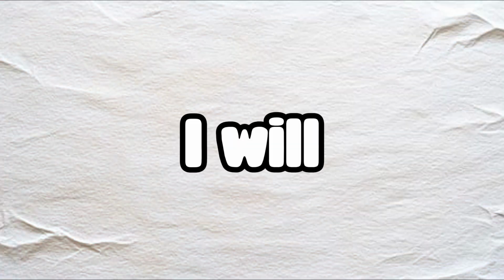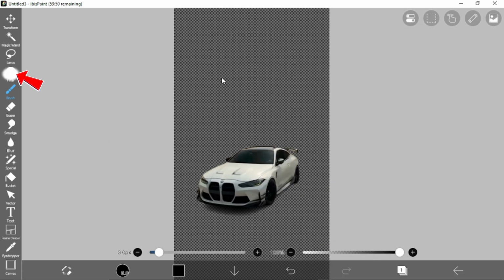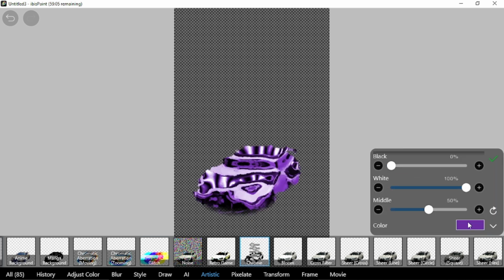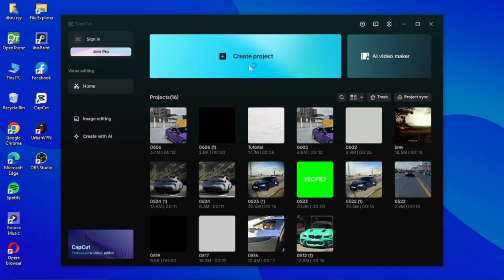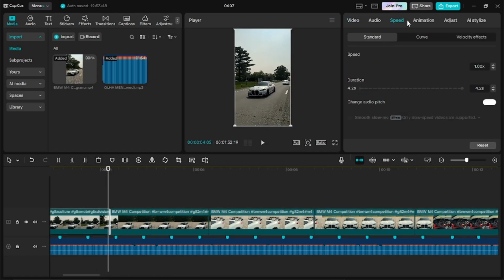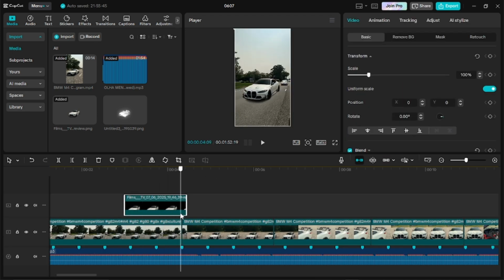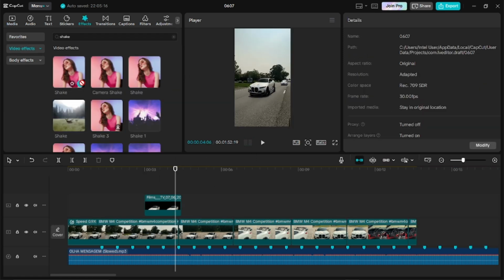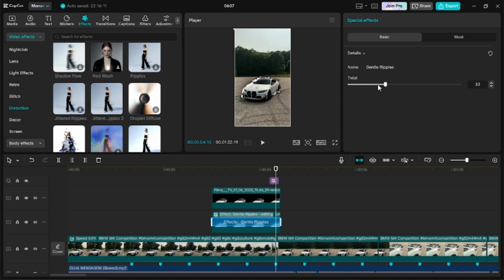Want Aura effect on Capcut pc || full tutorial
*Tutorial on shaking effect on capcut pc -

🚀 Fastest Way to Grow an Editing Channel in 2025! 🚀 Want to skyrocket your video editing YouTube channel? In this video, I reveal proven strategies to grow your editing channel FAST using CapCut! Whether you're creating CapCut PC AMVs, mastering the aura glow effect, or crafting epic gym edits, these tips will help you gain subscribers and views. 💥

🔥 What You'll Learn:

*How to optimize your CapCut edit tutorials for maximum engagement
*Secrets to creating viral CapCut PC AMV tutorials and CapCut effects tutorials
*Step-by-step guide to using the CapCut aura glow effect tutorial for stunning visuals
*Tips for leveraging the CapCut PC graphs feature to stand out
*How to nail the dark texture effect in CapCut for 🔥 gym edits
*Pro strategies for CapCut editing tutorials that attract viewers
*Creating a manga aura effect like a pro with CapCut PC
💀 Aura in CapCut tutorial included! Learn how to add the trending aura effect CapCut to your edits and make your videos pop. Whether you're a beginner or advanced editor, this CapCut tutorial will level up your skills.

🎬 Why CapCut? CapCut is the ultimate free editing tool for PC and mobile, perfect for CapCut PC tutorials, AMVs, and creative effects like the aura glow effect. Follow my masterclass: CapCut PC | manga aura effect like me tutorial to create jaw-dropping content that grows your channel!

👉 Ready to Grow? Let’s build your editing empire together! 💪

📌 Links & Resources:

Join my editing community: [Insert Discord/Instagram Link]

*TIMESTAMPS:
0:00 Intro
0:12 Removing background
0:23 Editing photo on ibispaint app
1:33 Editing video on Capcut pc app
4:06 Ending